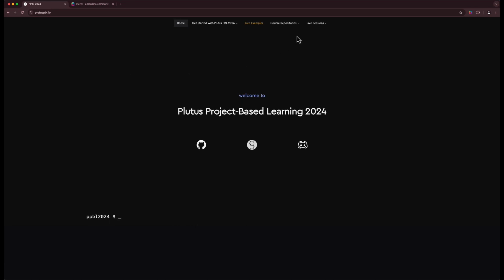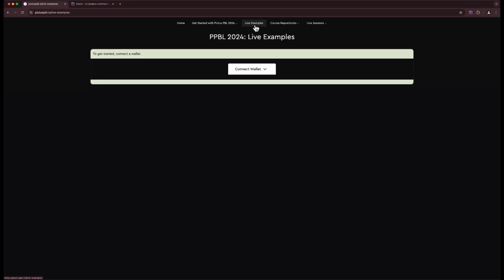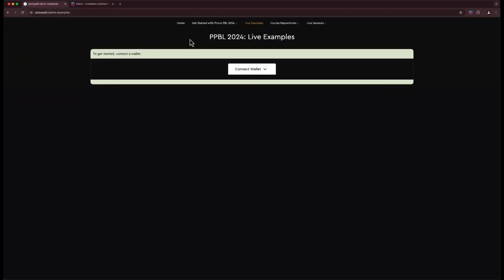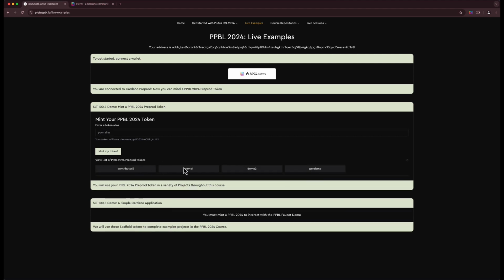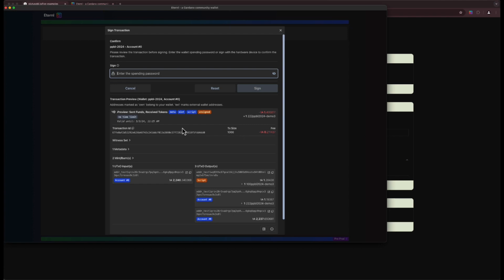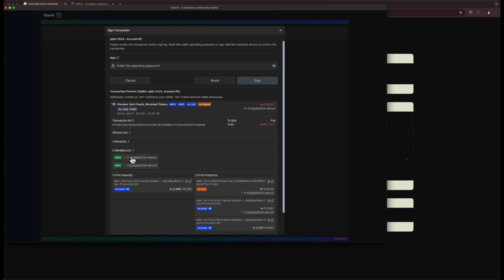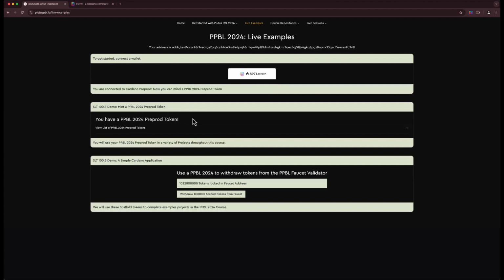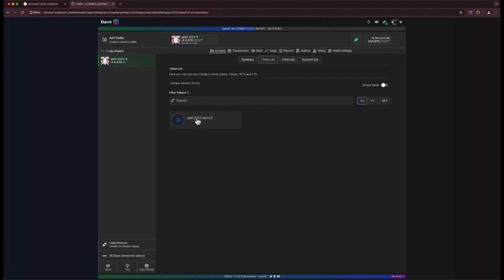Gimbalabs Plutus PBL 2024. SLT 100.4: I can mint a PPBL 2024 Preprod Token.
Welcome to the Plutus Project-Based Learning (PBL) 2024. In this lesson, you will learn how to mint a PPBL 2024 Preprod Token.